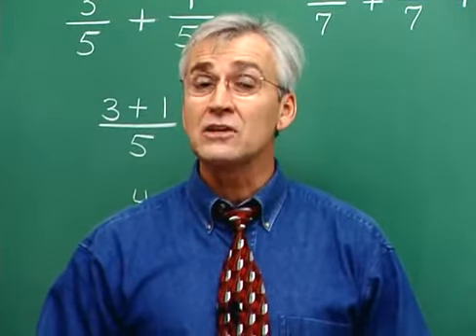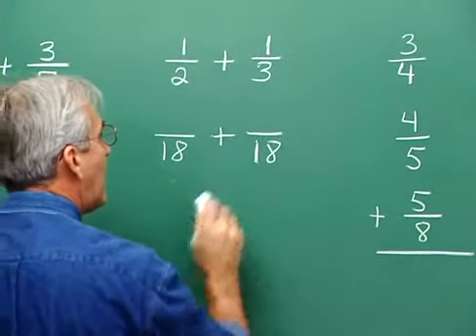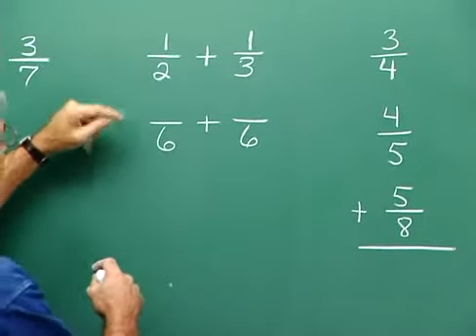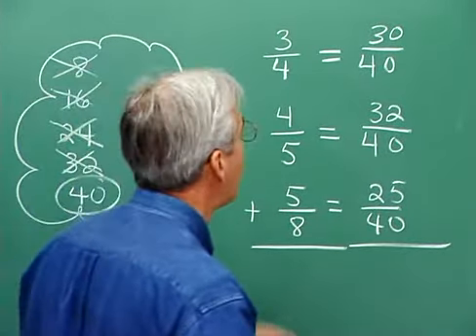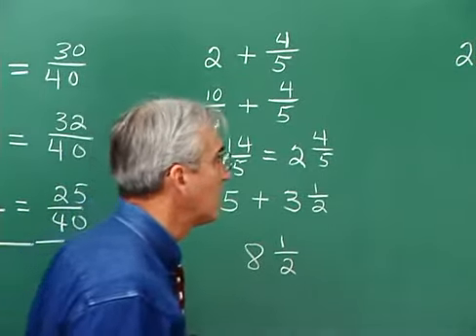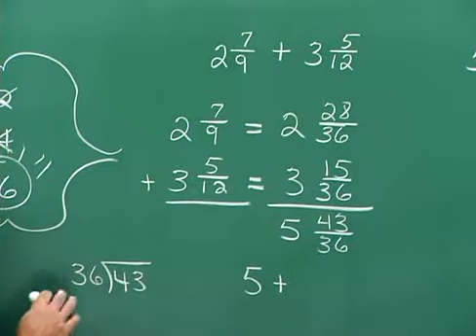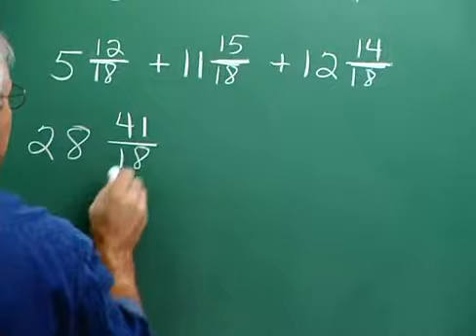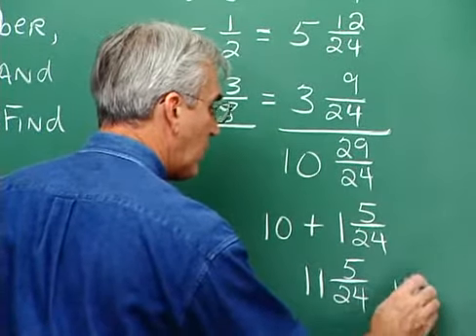Learn Basic College Maths: 11/67 - Addition of Fractions and Mixed Numbers